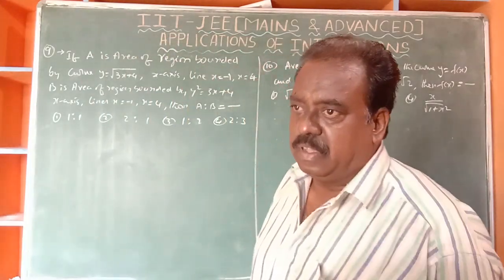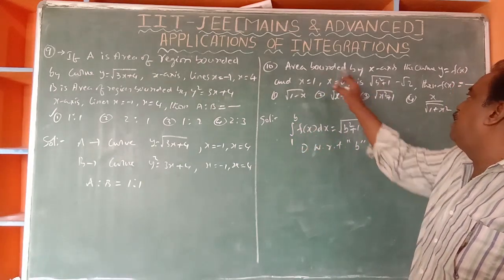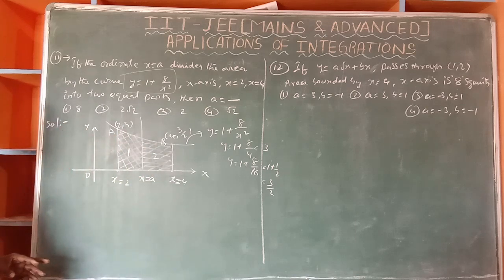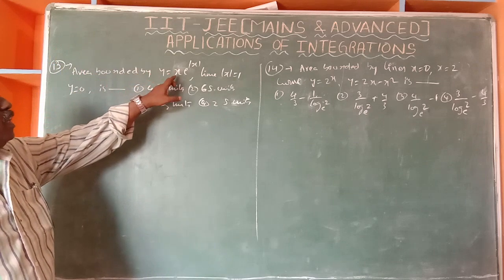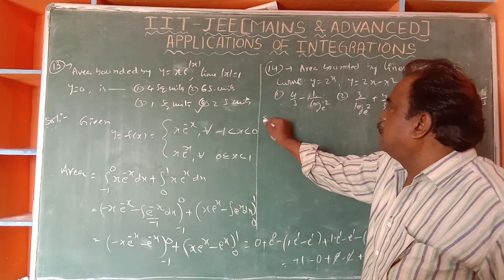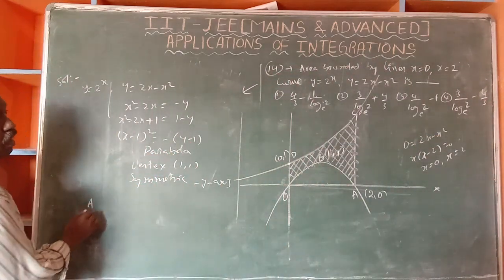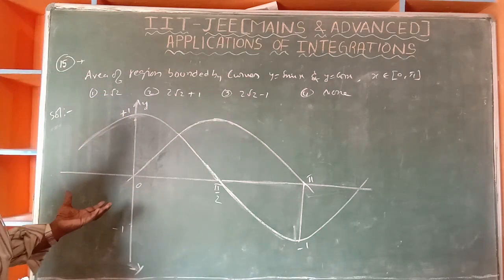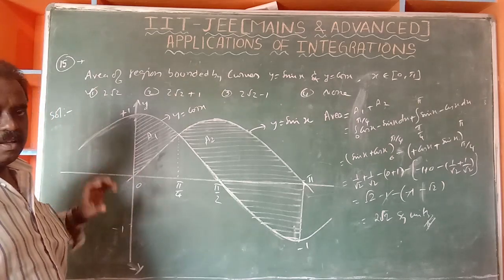KONNUR'S SCIENCE PU COLLEGE "APPLICATIONS OF INTEGRATIONS" OBJECTIVE PROBLEMS BY C. S